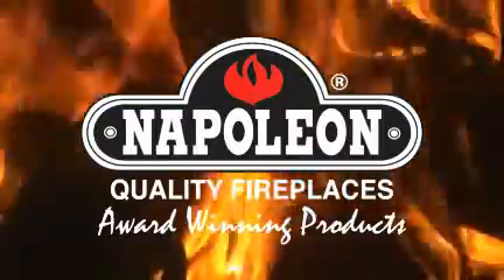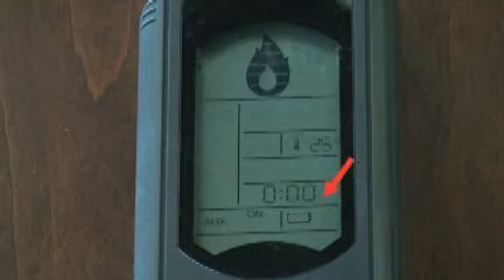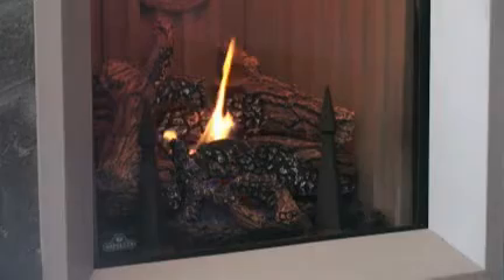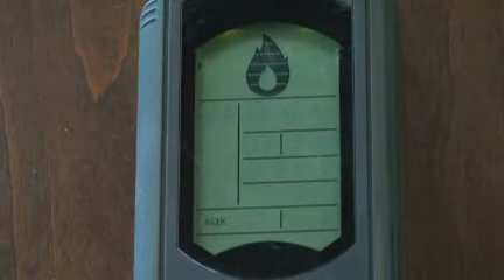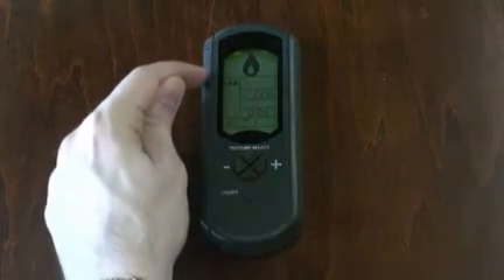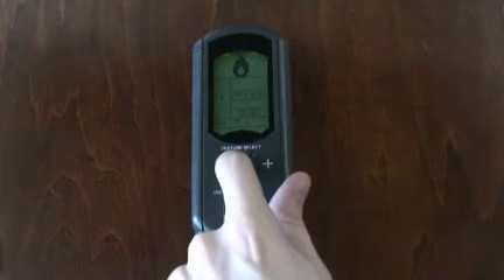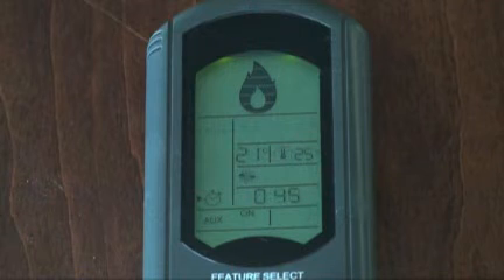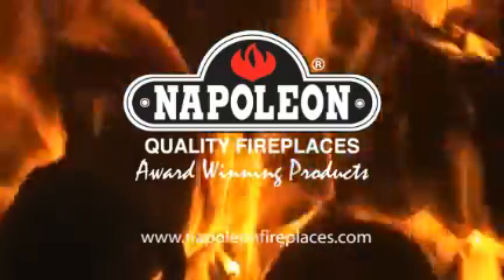GD82 Proflame Remote System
Overview of the Napoleon GD82 Proflame remote control system.